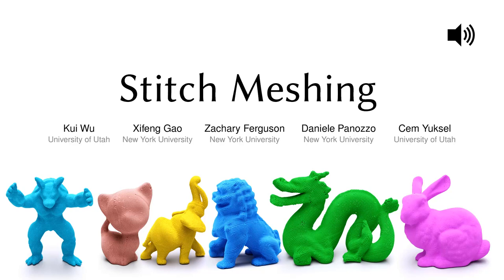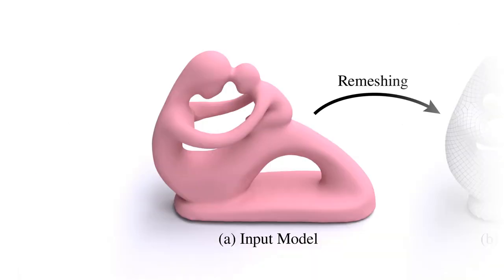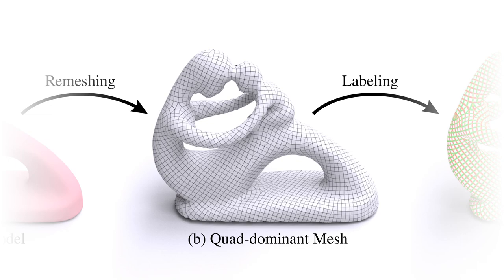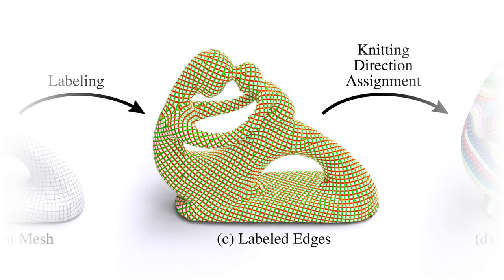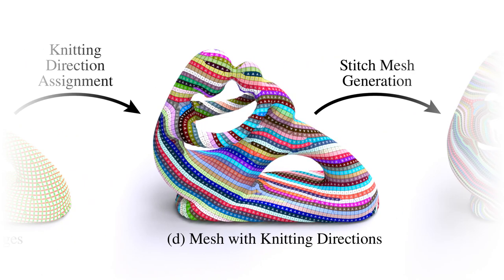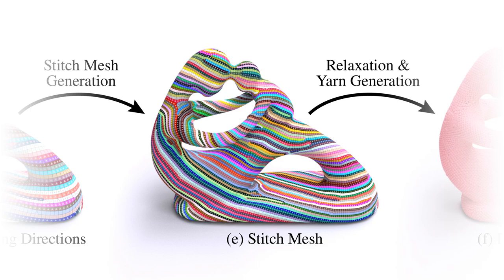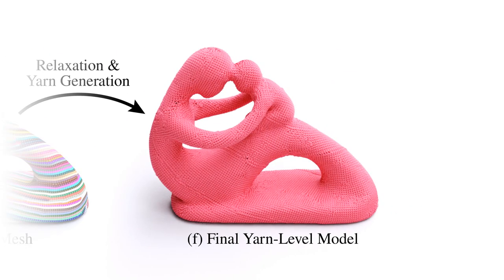[SIGGRAPH 2018] Stitch Meshing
Kui Wu, Xifeng Gao, Zachary Ferguson, Daniele Panozzo, and Cem Yuksel. 2018. Stitch Meshing. ACM Trans. Graph. 37, 4, Article 130 (August 2018), 14 pages.